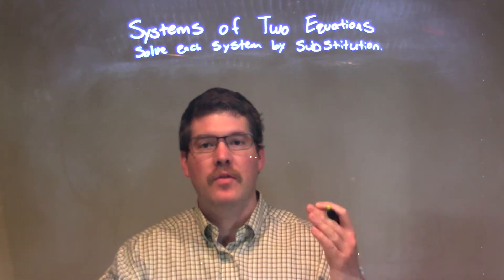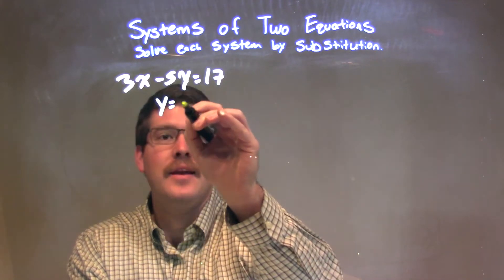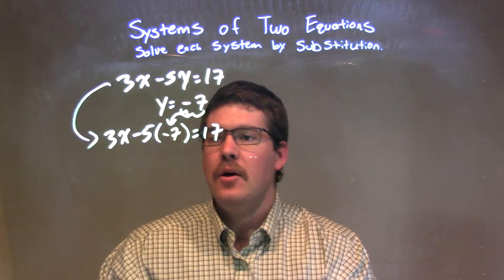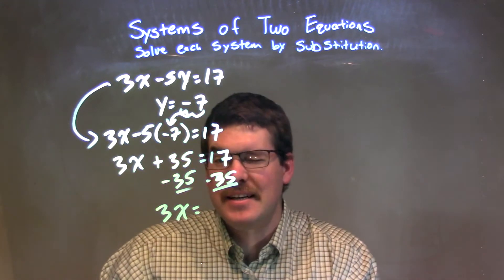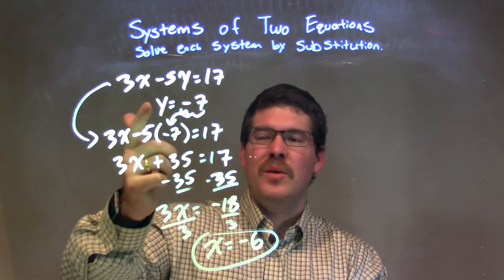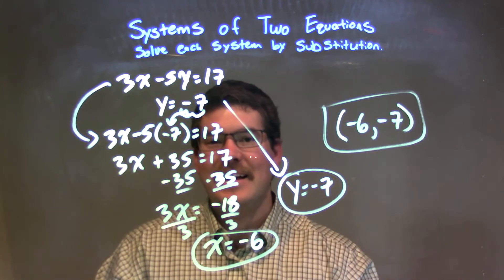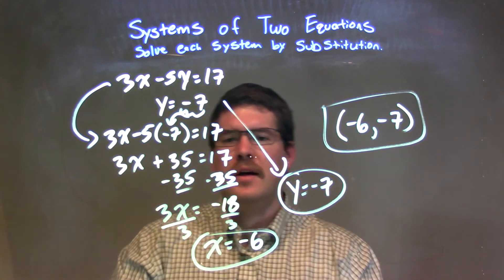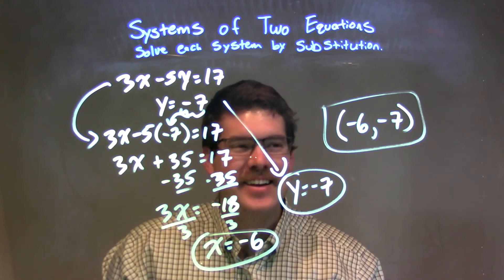Solve by Substitution: 3x-5y=17 and y=-7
A math video lesson on Systems of Two Equations. This video solves by substitution 3x-5y=17 and y=-7